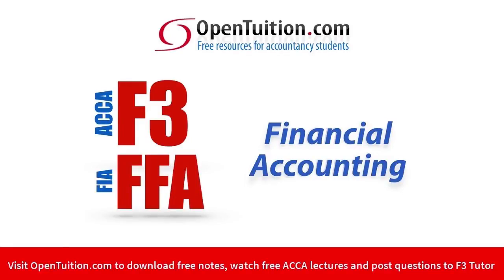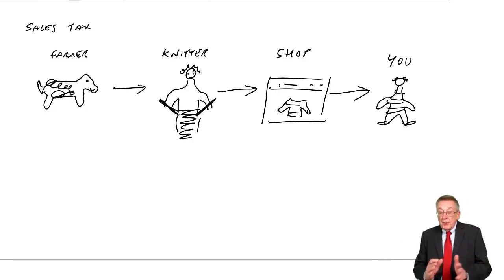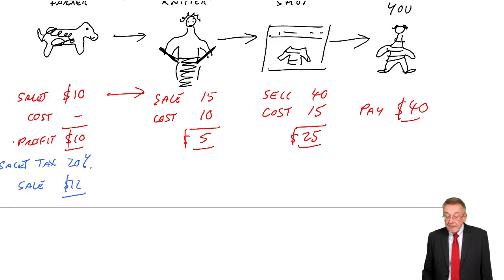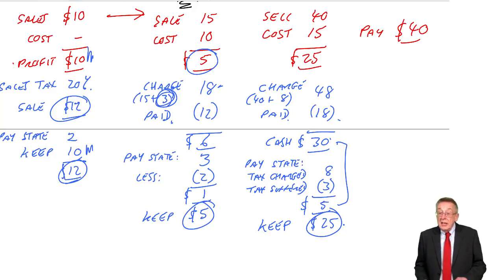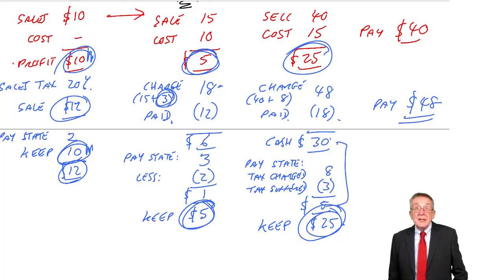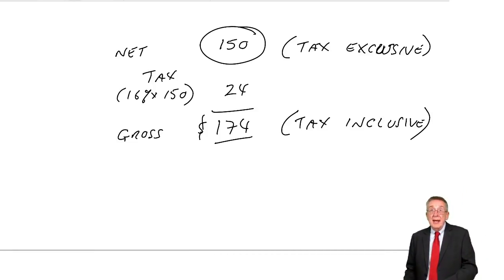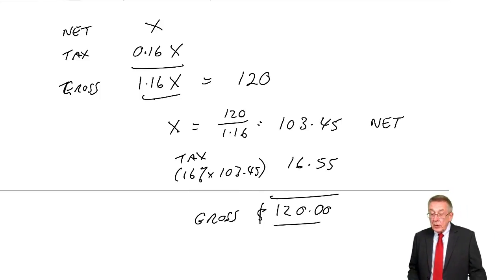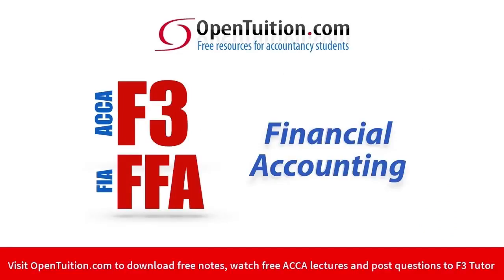ACCA F3 Sales Tax (part a)